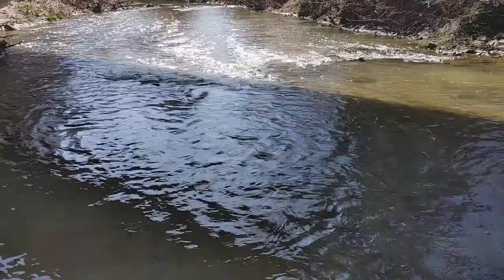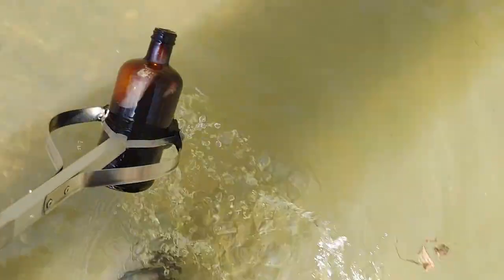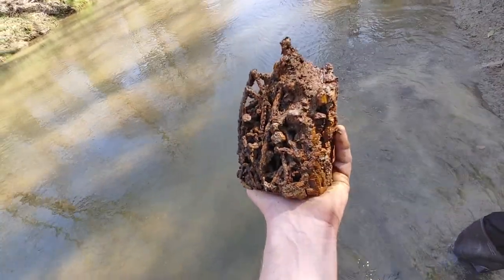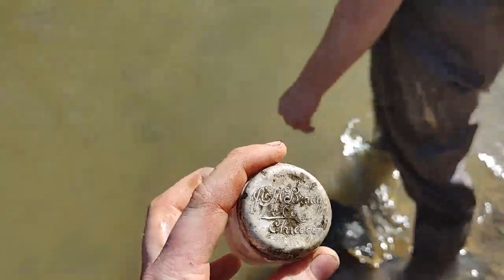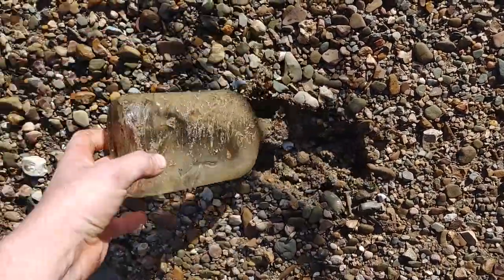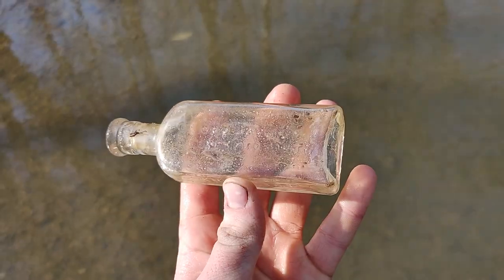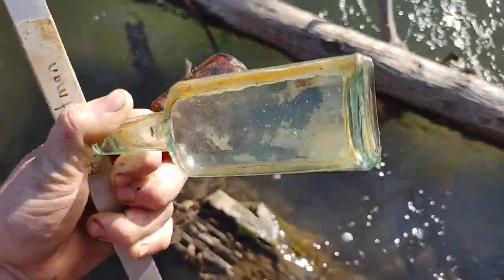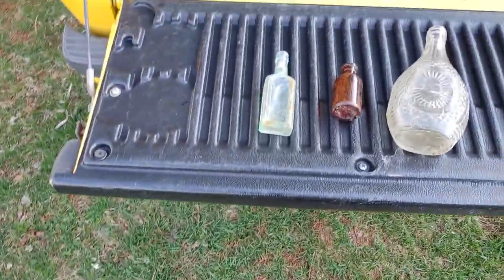Creek walking for bottles ((Dr pepper))